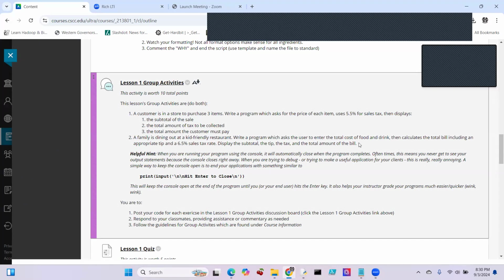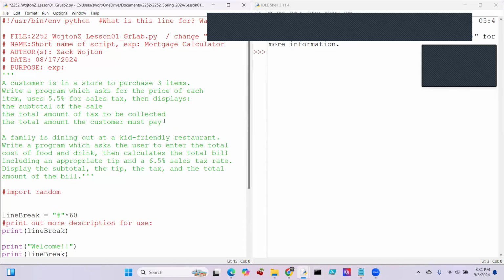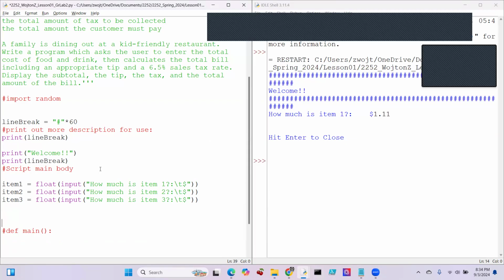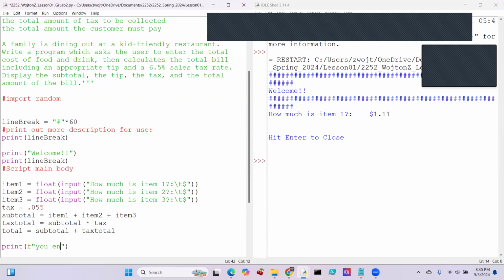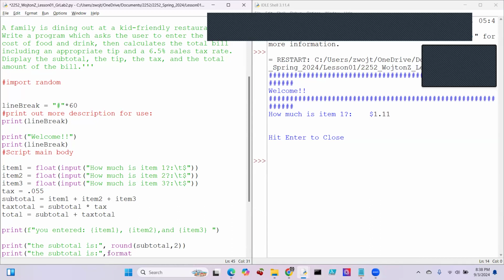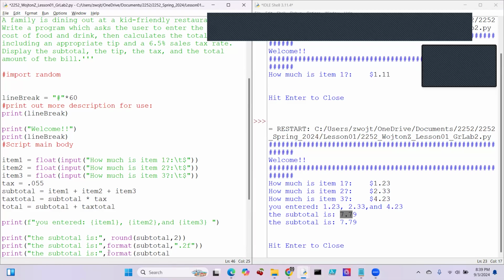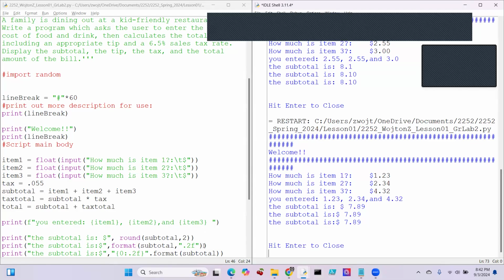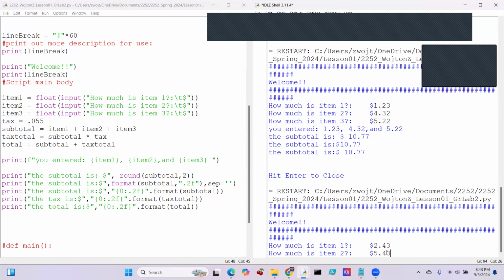CSCC 2252 Aut2024 Lesson01V2